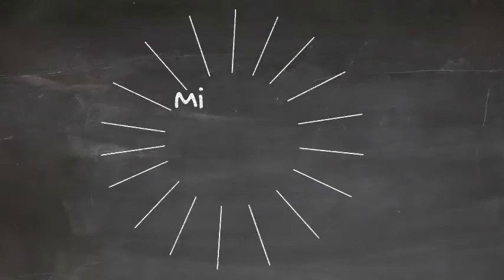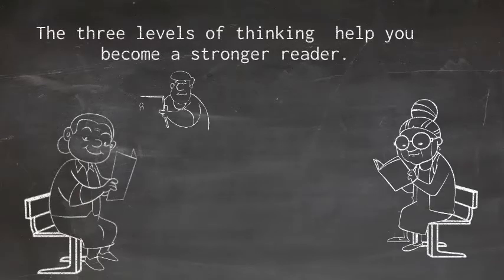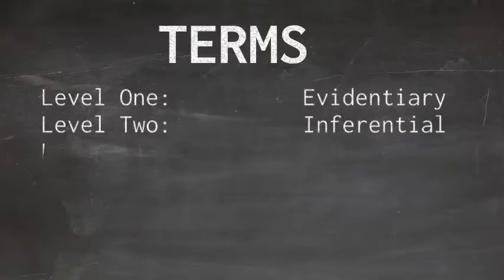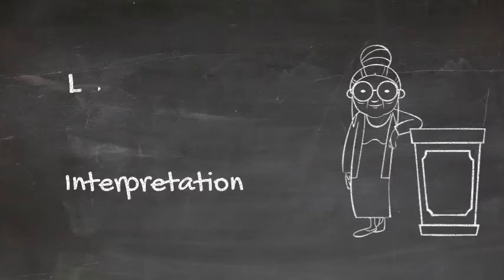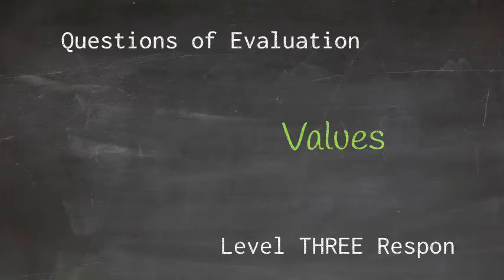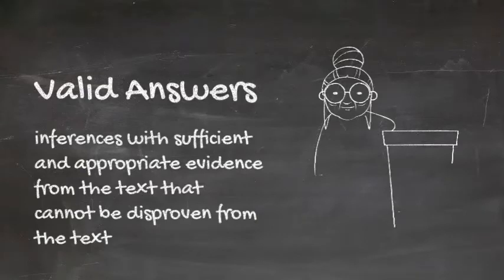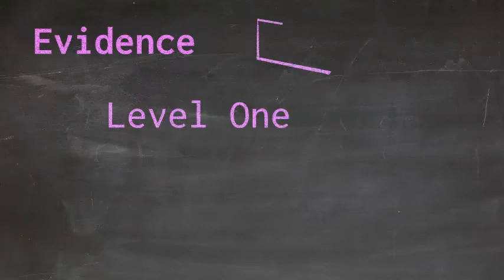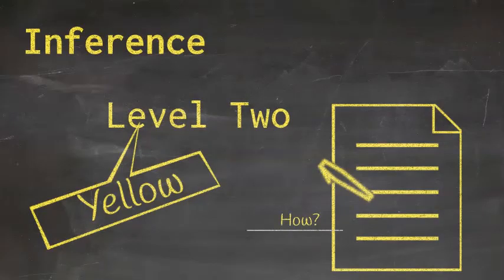Academic Thinking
Miss Anne Thrope explains how to engage in academic thinking